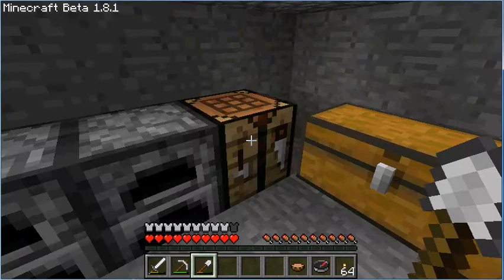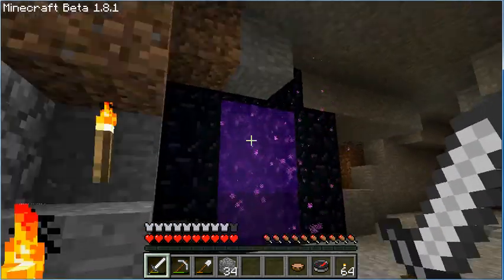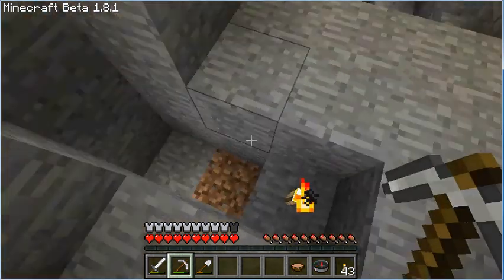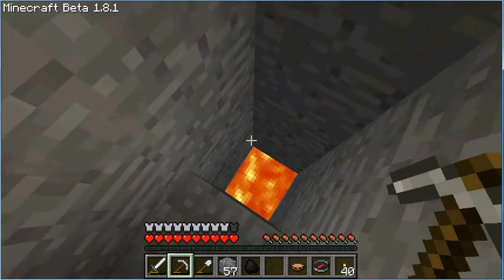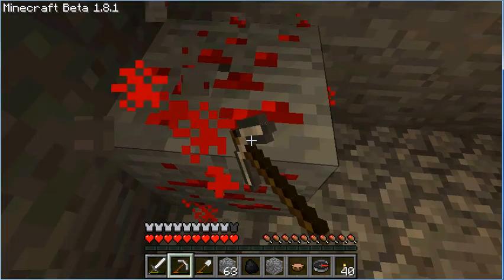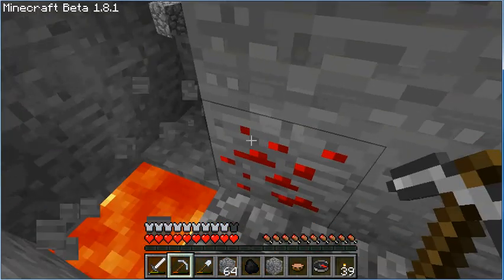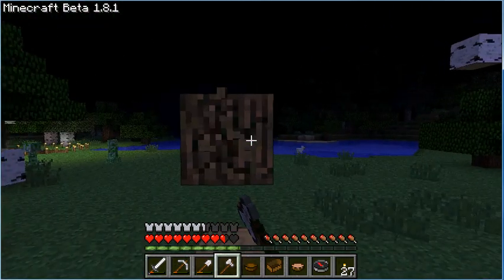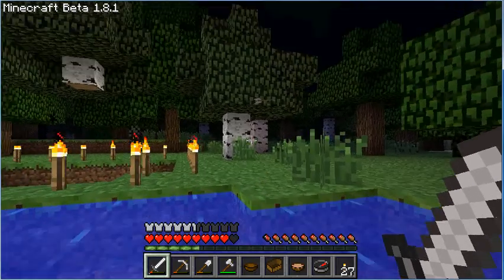lets play: episode 2 : keeping to the path of mossy cobblestone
bak to my lets play world. workin on a few projects that i felt my world needed.
but even better is that next episode = nether!!! nether = netherrack!